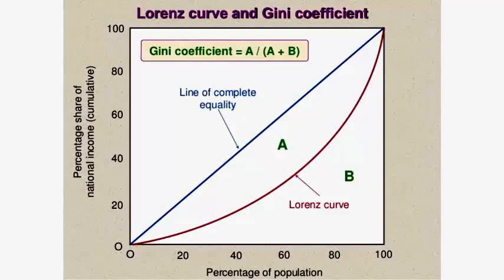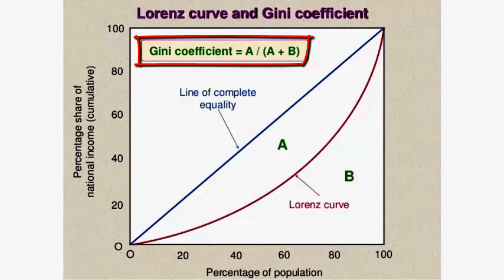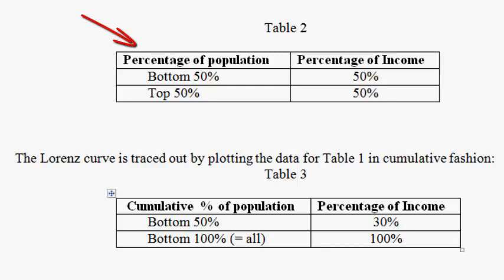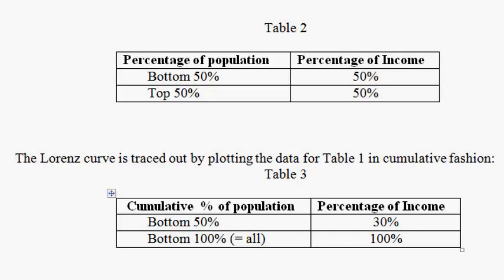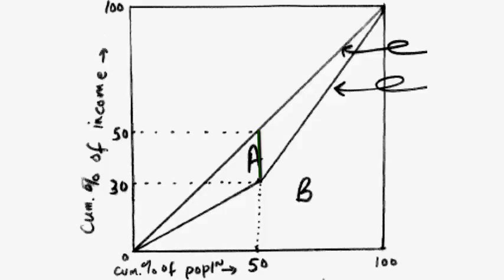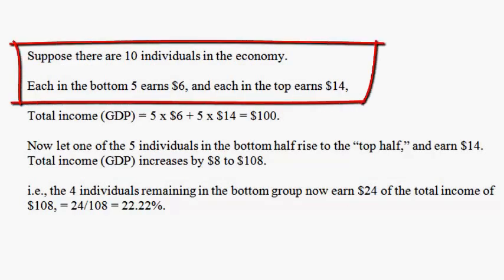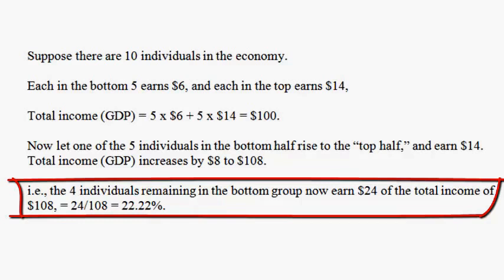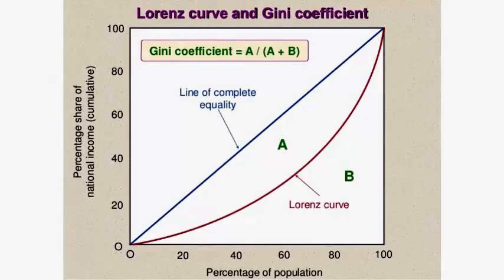'Lorenz Curve' & 'Gini coefficient'